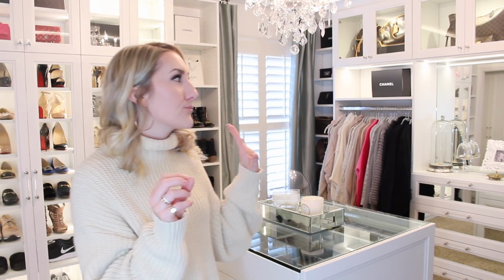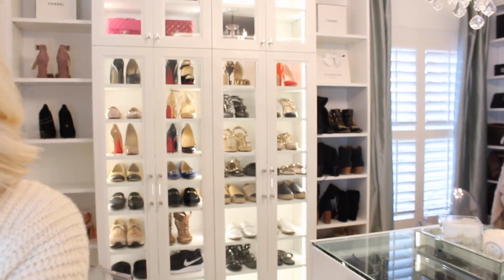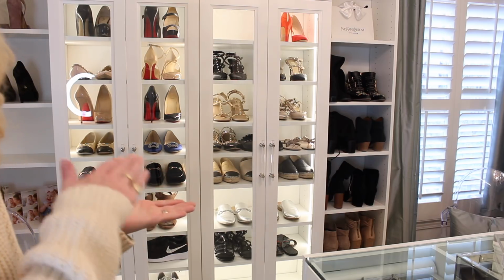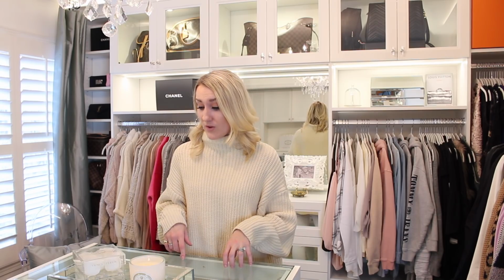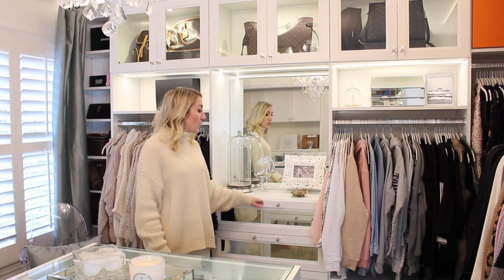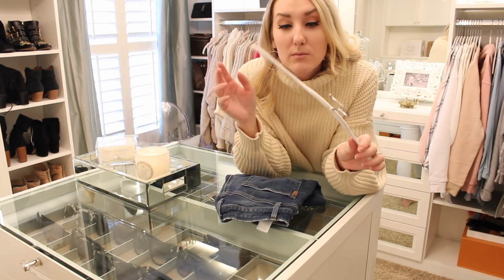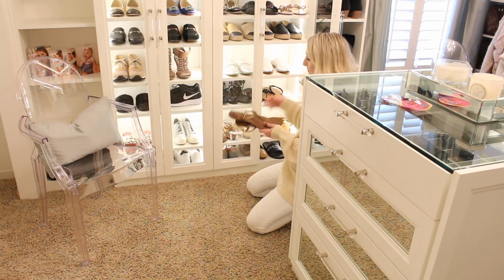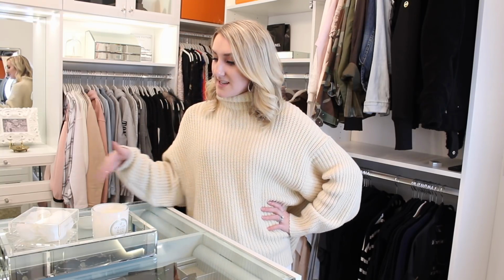CLOSET TOUR (omg, finally) & ORGANIZATION TIPS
((CLICK SHOW MORE FOR EVERYTHING MENTIONED))

If you’re in the Atlanta area contact Melody Rosen at California Closets if you’re planning a closet of your own! She designed mine and is amazing to work with.

**ATTN INSTAGRAM FOLLOWERS!! GET LIKETOKNOWIT HERE (it’s one of my fav things! …and get all my outfit details sent straight to your email in one easy spot whenever I post)

INSTAGRAM (daily photos, ootds, etc) “makeupbytiffanyd"